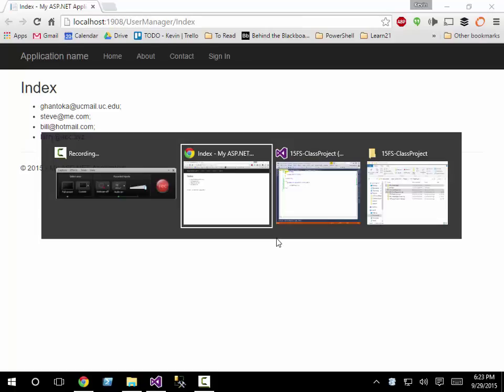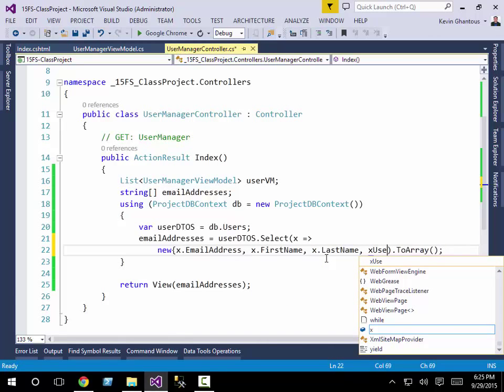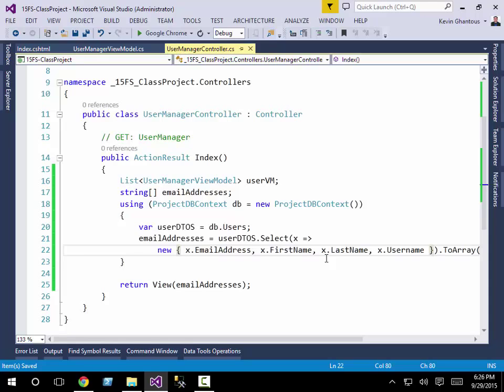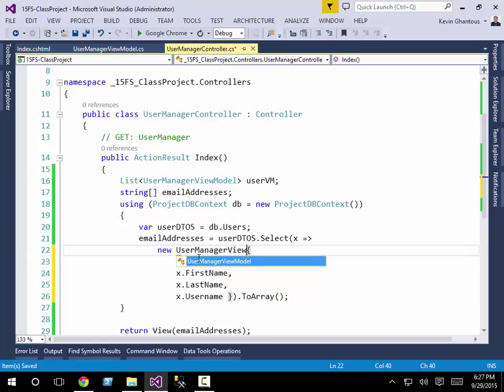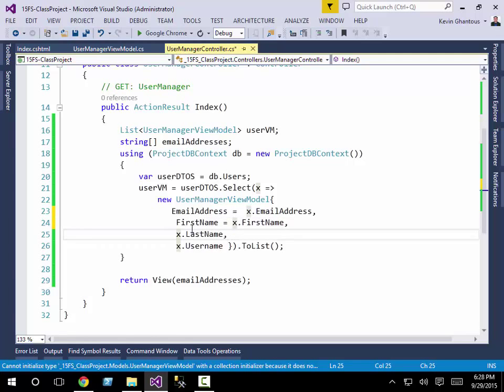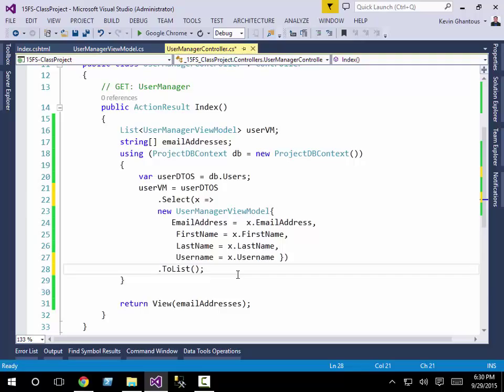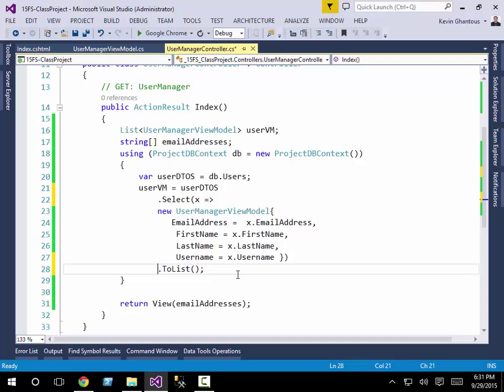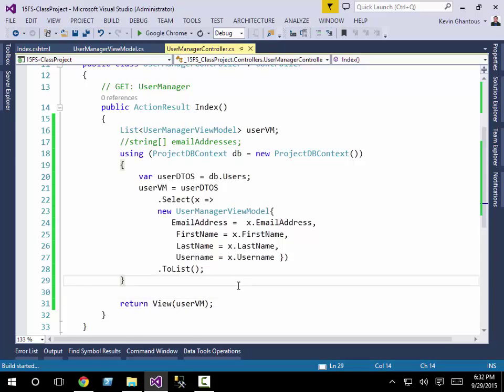Module 6 - Part 2 | 15FS Web Server App Dev